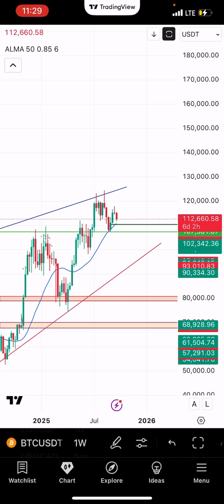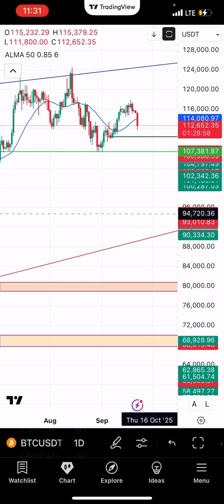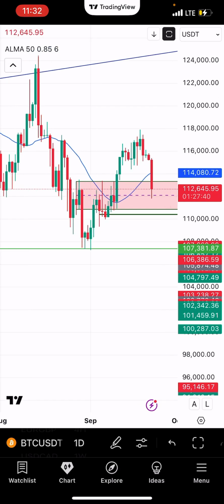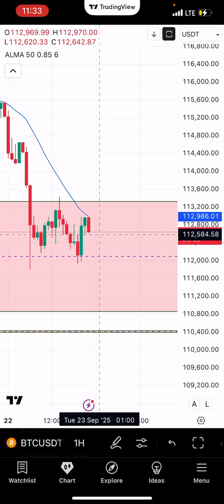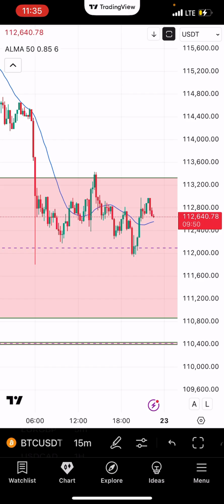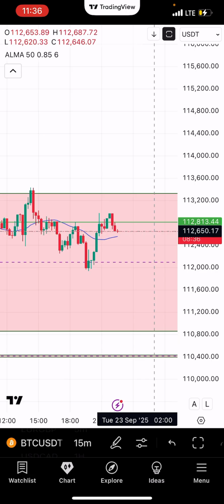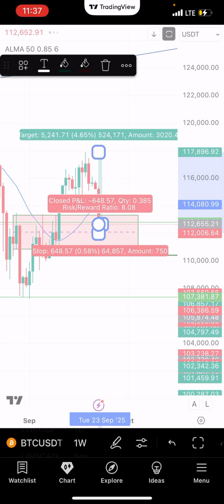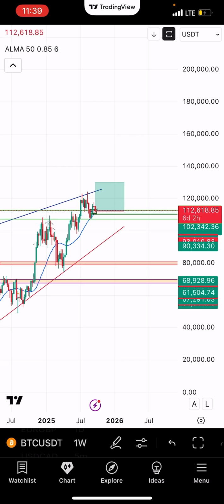A top down analysis on Btcusdt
How to analyze Btcusdt and maximize profit wi to a good risk management